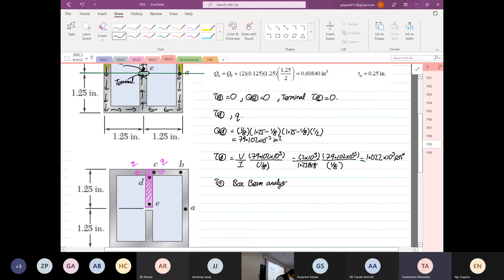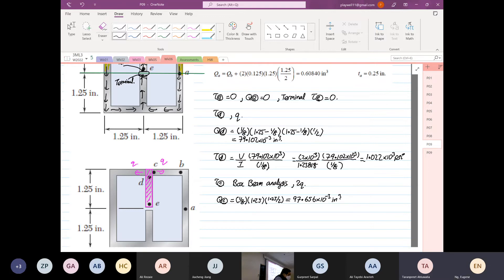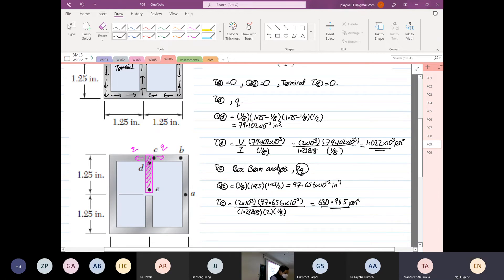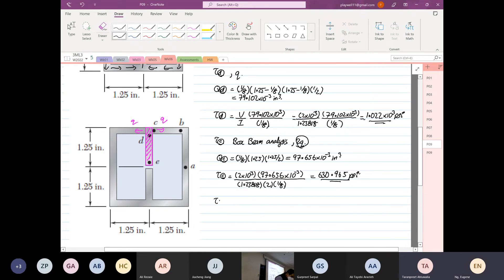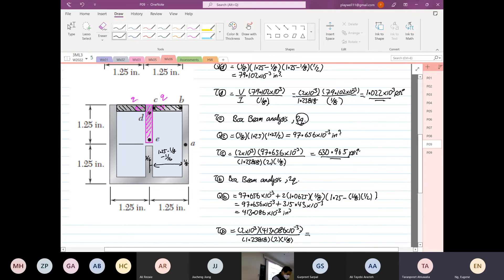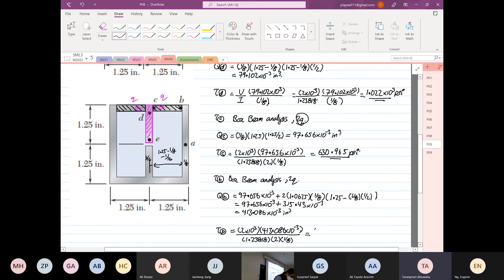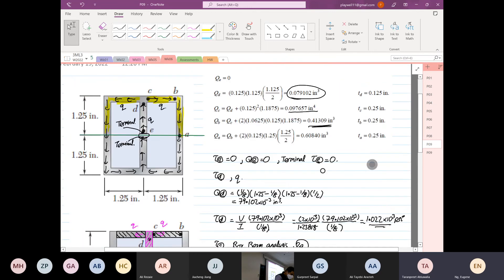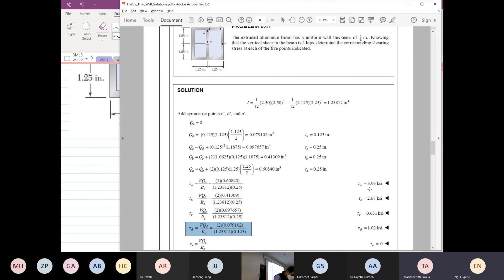Wk06 Symm Bend P14